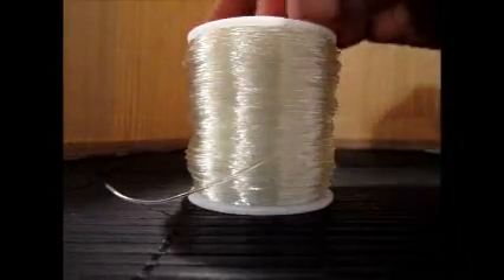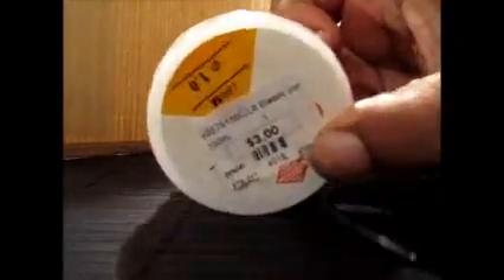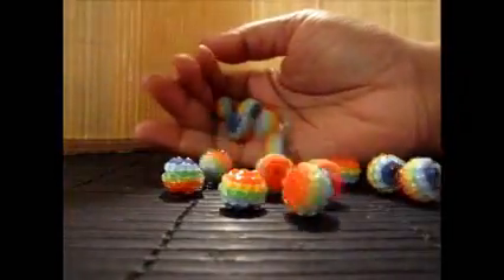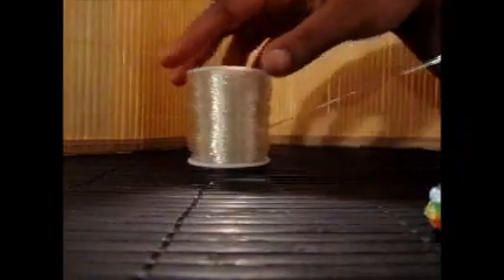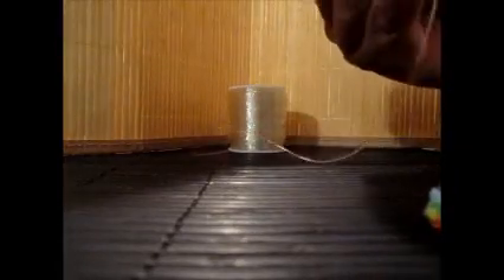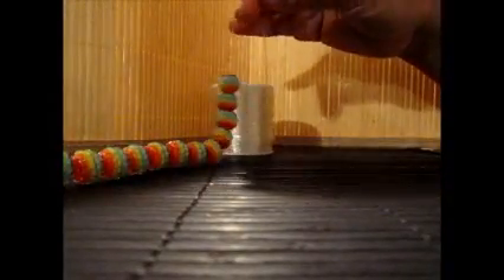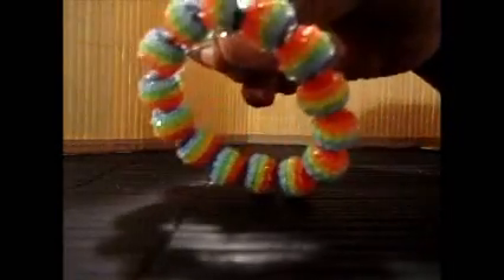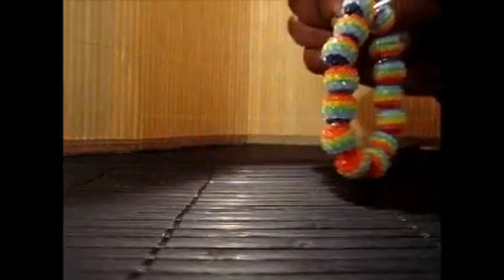~DIY~ HOW TO MAKE A STRETCH BRACELET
MAKE YOUR OWN ACCESSORIES. MAKING A STRETCH BRACELET. DO IT YOURSELF

SWAPS, REVIEWS, GIFTS?

FACEBOOK FAN PAGE: